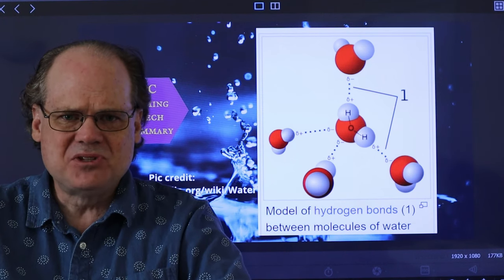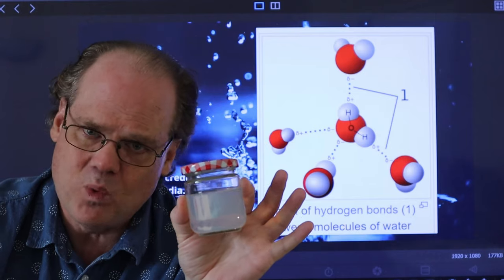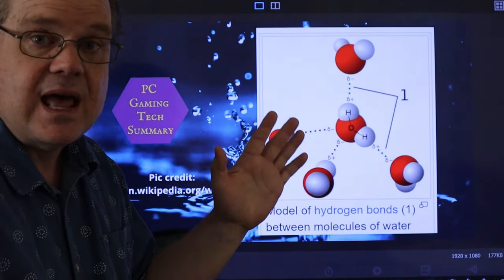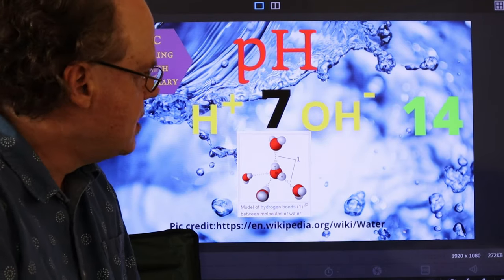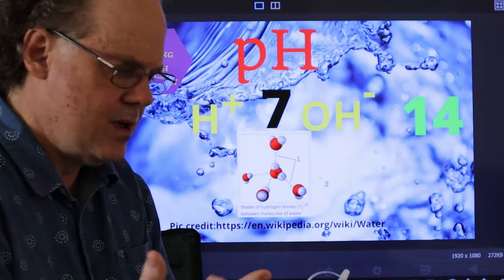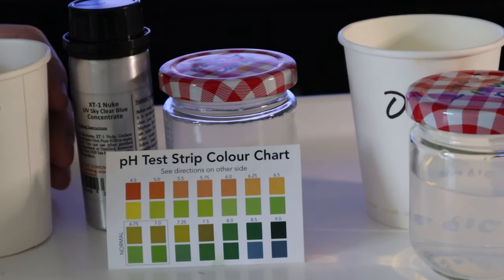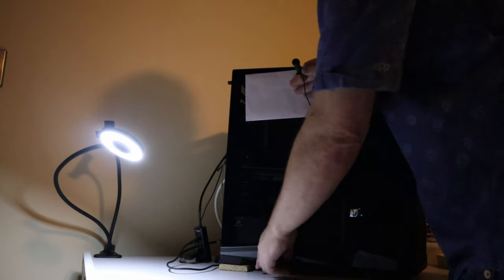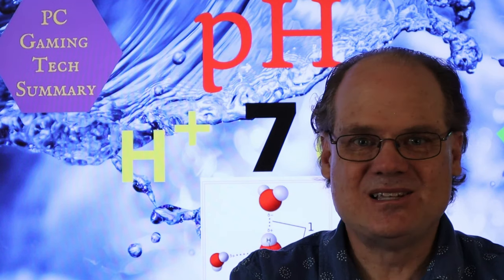WTC What The Chemistry? AIO CPU Cooler Chemistry and absolute importance of AIO Coolant Treatment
The urgent issue is if the radiator is not cleaned before assembly, there is no amount of inhibitor or biocide that can prevent metal bits and spurs coming off. Chemistry In Technology Episode 1 of PC Gaming Tech Summary's Series What The Chemistry? Why do you need to treat the coolant solution in a All In One (AIO) PC CPU Cooler that is a closed system? It is all sealed up and no air gets in to it. Is there a blockage in the pump? Do I have high temps? Watch WTC? Ep 1 to find out the chemistry behind the scenes. Find out why your MSI MAG Coreliquid 240R or 360R has high temps or temperatures or weird noises. Keep in mind pure distilled water is corrosive to aluminum.
RECALL In the USA Check your 240R or 360R serial number or Pre-Built PC Serial Number International to Apply for a Swap.

Timestamps
0:00 WTC? What The Chemistry Episode 1 AIO Treatment
15:14 pH Testing of AIO Solutions including 240R
19:21 What do the AIO pH results mean?